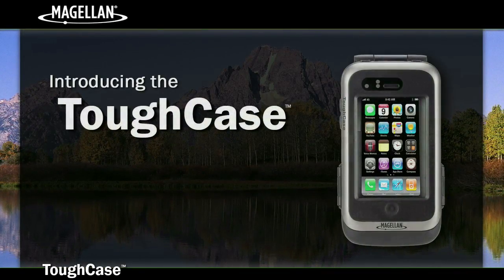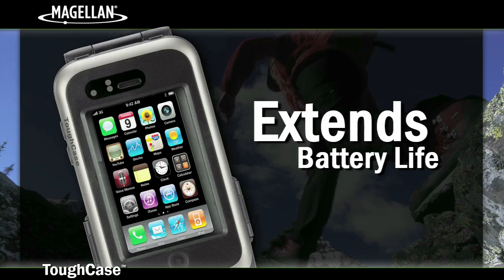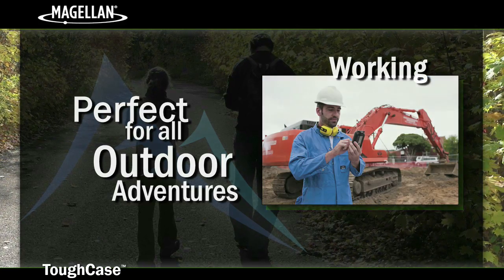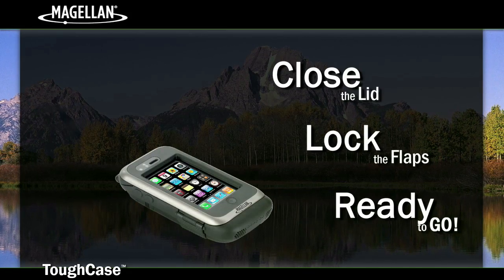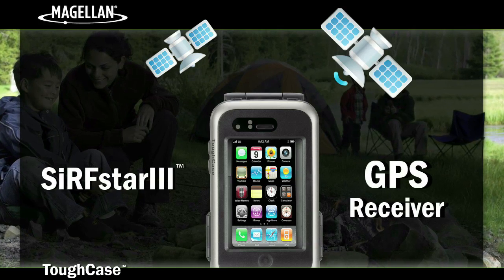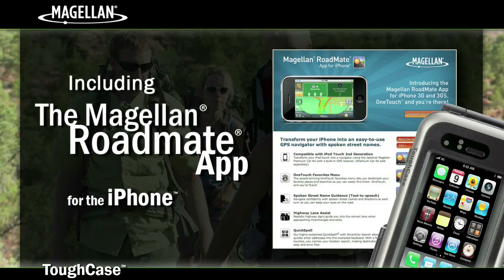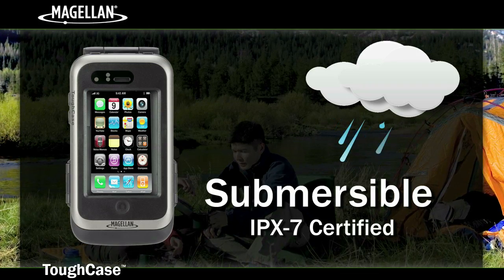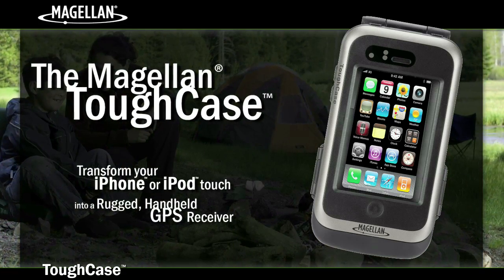Introducing Magellan's ToughCase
Enhance the accuracy of location based and GPS apps while protecting and extending the battery life of your iPhone or iPod touch.  Great for hiking, biking, geocaching, boating, golfing, professionals, or any Apple enthusiast interested in outdoor activities!